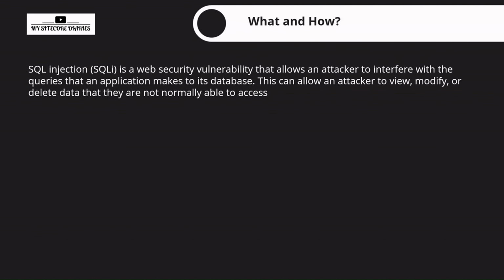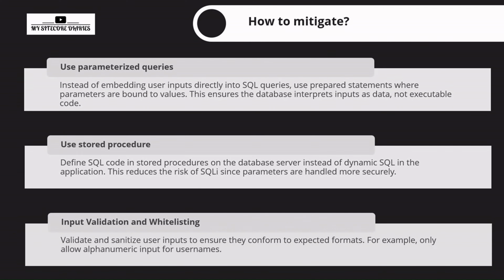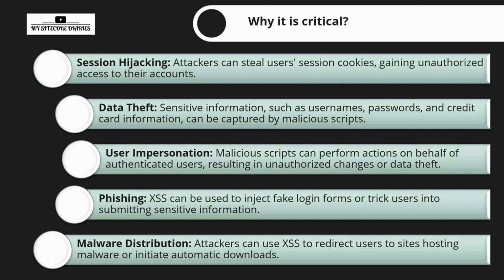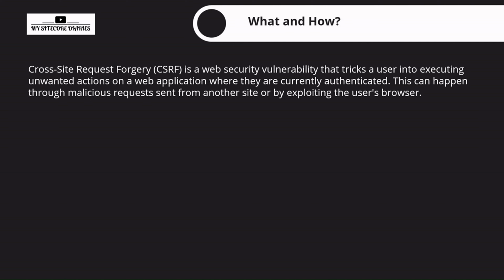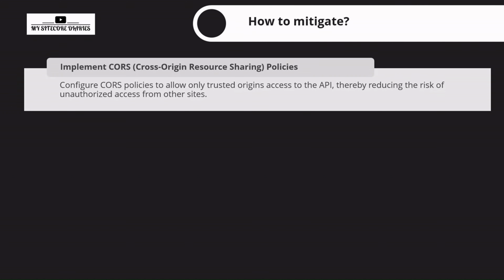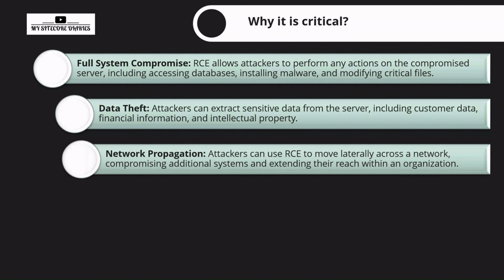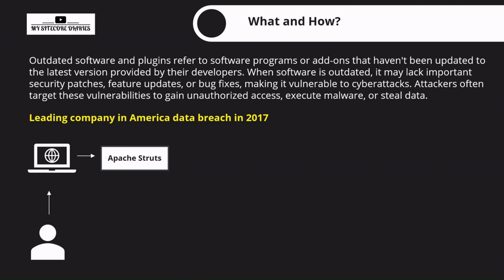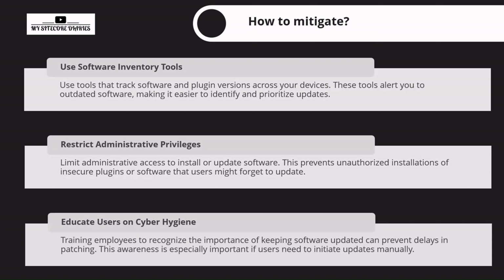I Discovered the 10 DEADLIEST Security Threats to Your Website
Top 10 Security vulnerabilities and threats | Security threats in website | Part 01
security vulnerability
security vulnerabilities threats and countermeasures
SQL Injection
Outdated Software and Plugins
Insecure Authentication and Weak Passwords
File Upload Vulnerabilities
XXE Attacks
Clickjacking
Improper Access Control